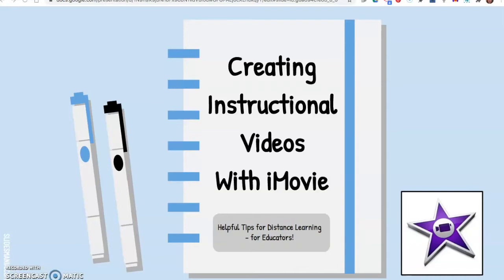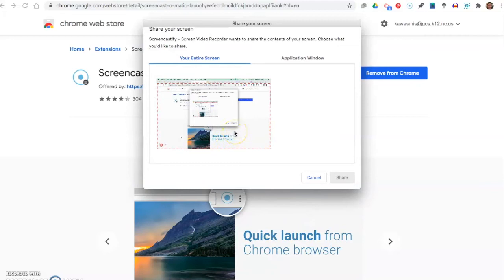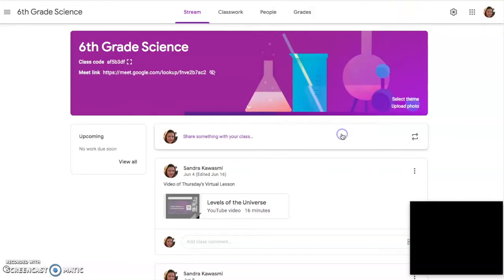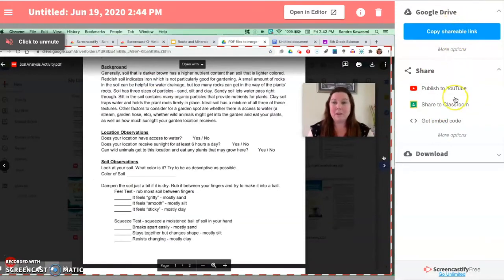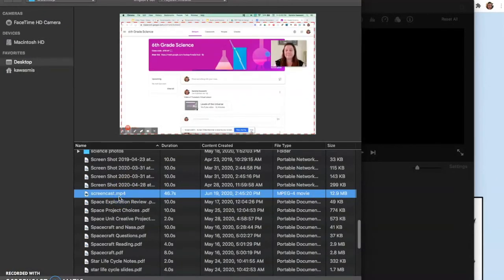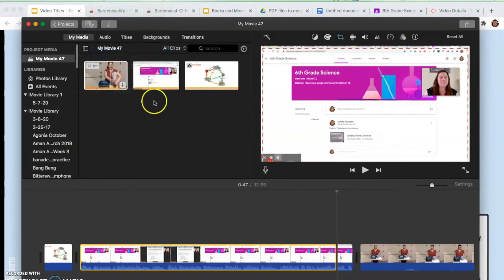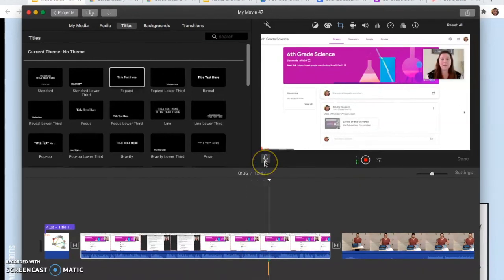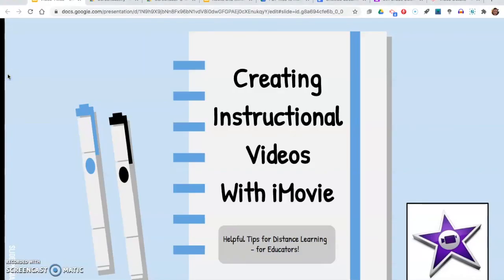Helpful Tips for Distance Learning: Making Instructional Videos with Screencastify and iMovie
How to merge video clips from screencasts, your own camera and/or a document camera, as well as still images and audio files to make instructional videos.  By Sandy Kawasmi